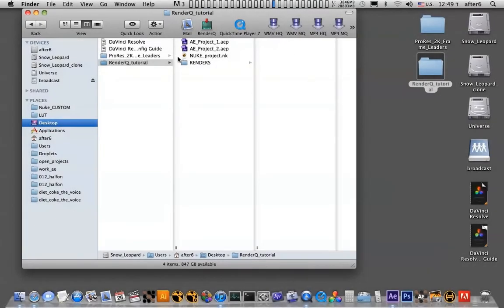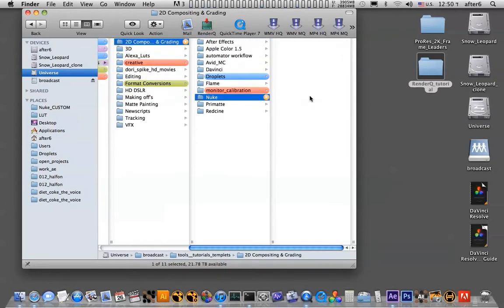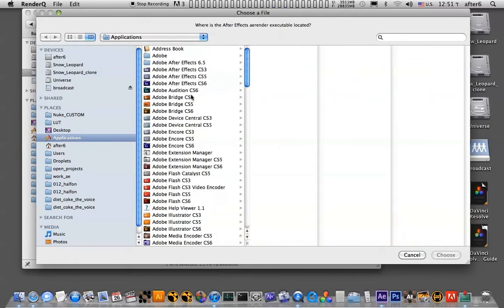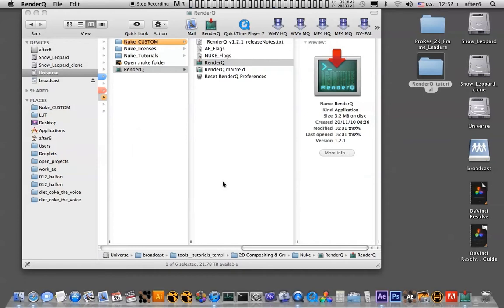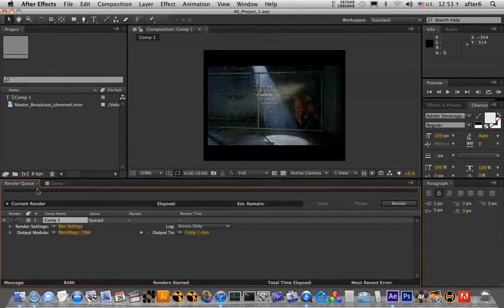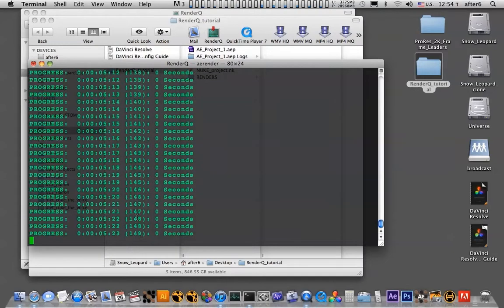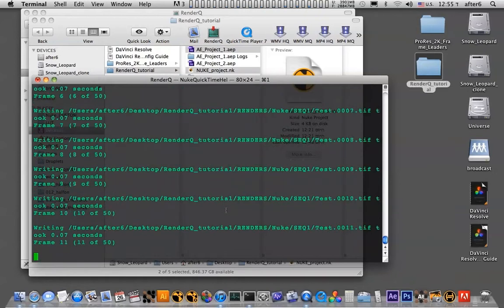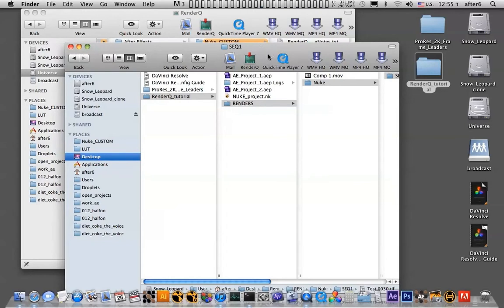renderQ tutorial (tutorial based on Broadcast-media network environment)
All credits to Andrew Hake